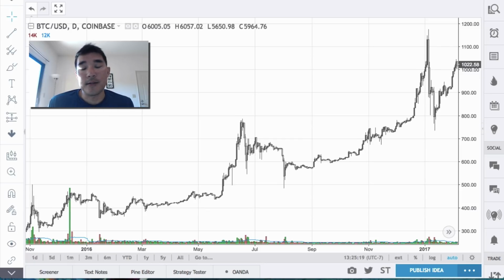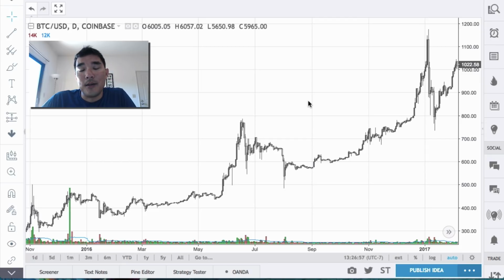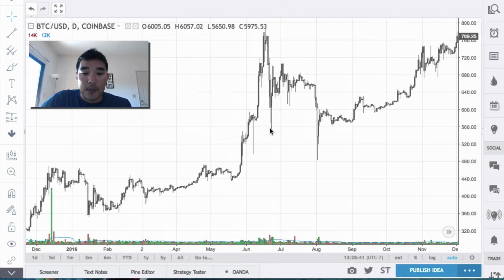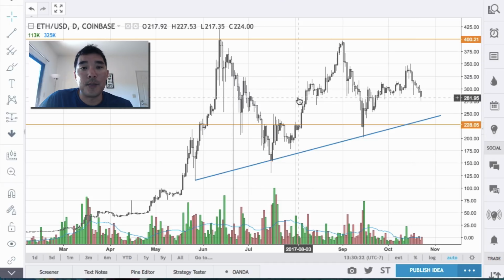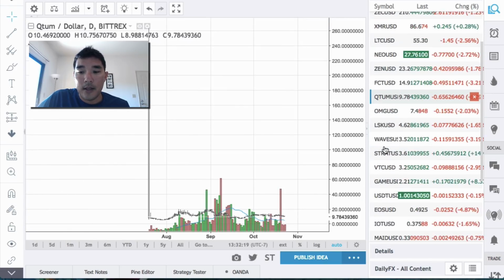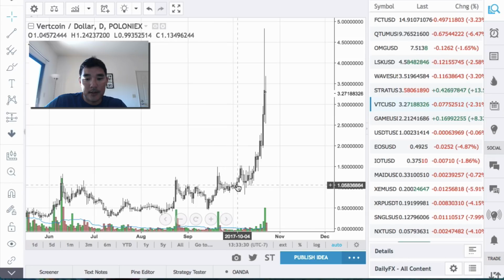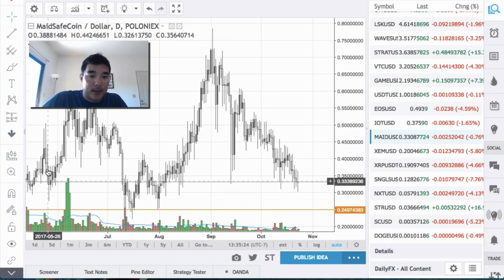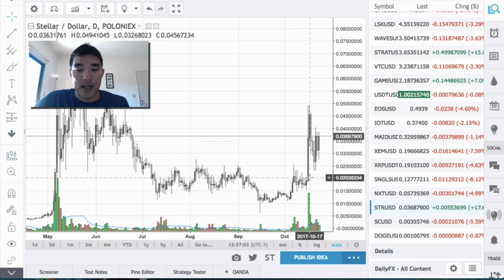How to Use the Baseball Cap Chart Pattern in Cryptocurrency Trading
This chart pattern is one of those situations in the currency cryptocurrency market. In this video, I'll go over several charts (including Bitcoin, Ether, Ripple and more) and show the Baseball Cap chart pattern.

Nostr: npub1v5ty092cnhtt6aehn0csu9mhfk0yprqz8335ae0y2y07fk95vmmqrn26pk

Then I'll explain why it works and how you can possibly use it to make your next trade. It is not a guarantee (nothing is), but it can increase the probability that you have a profitable trade.